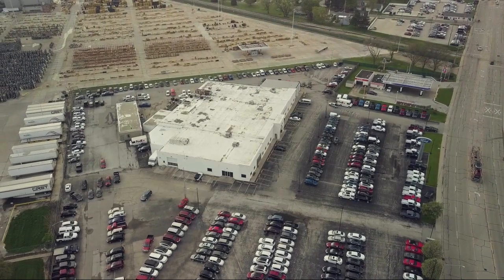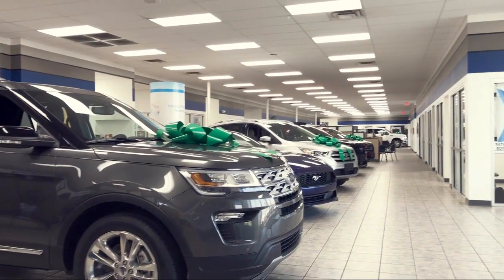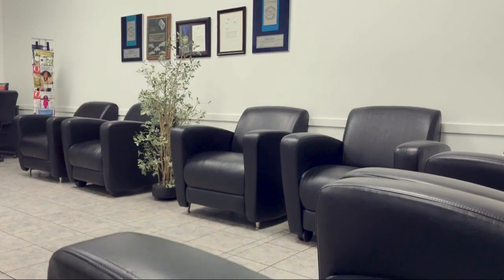2020 Chevrolet Silverado 1500 4WD Crew Cab 147 LTZ Morton Peoria Bloomington Pekin Washington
2020 Chevrolet Silverado 1500 4WD Crew Cab 147 LTZ Stock Number: 244749 Vin:1GCUYGED6LZ244749.